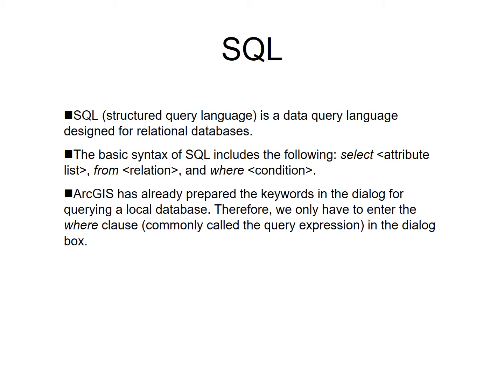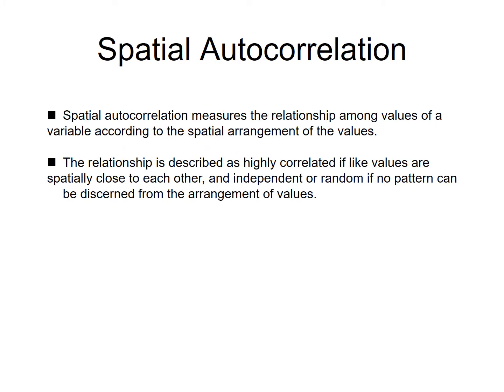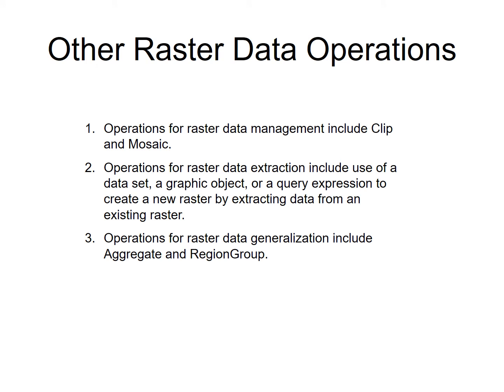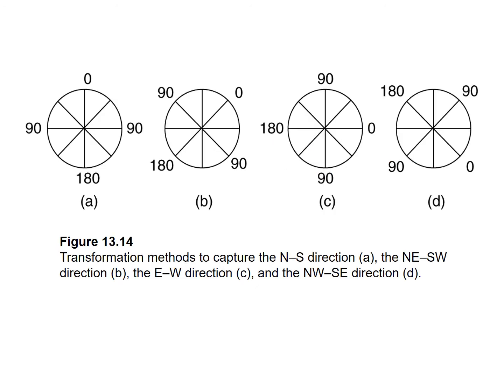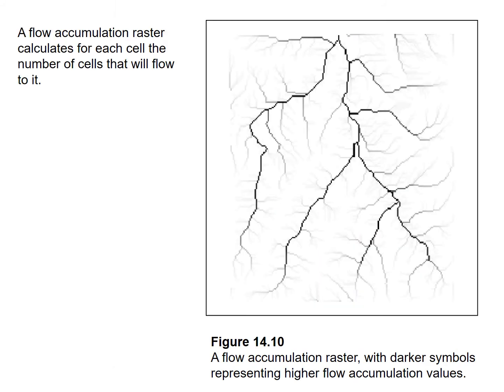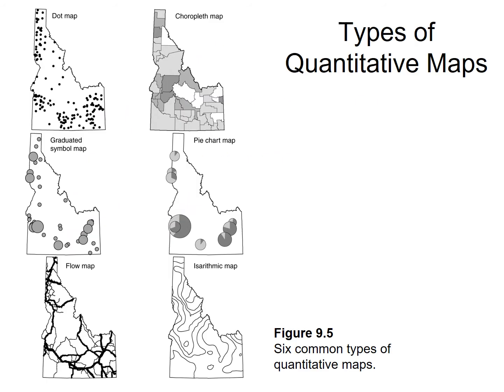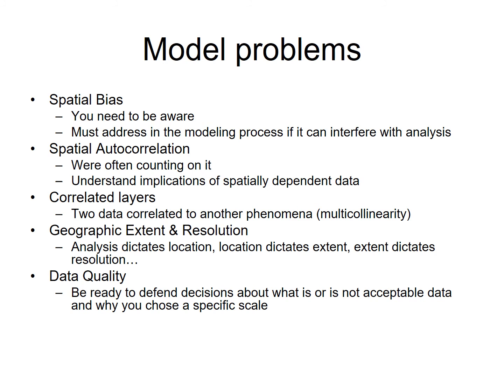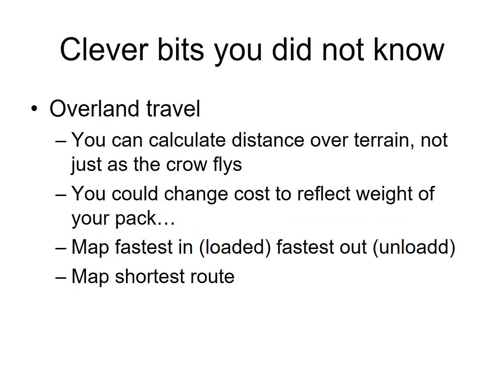Exam 2 205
review for exam2  GIS 205